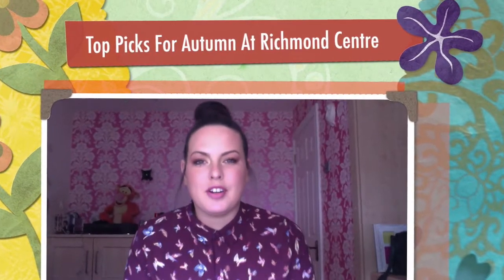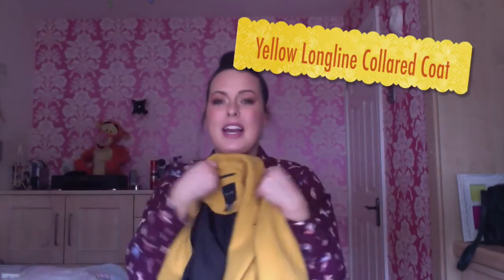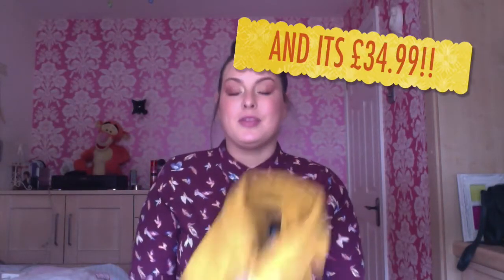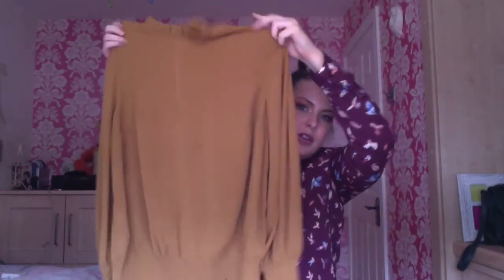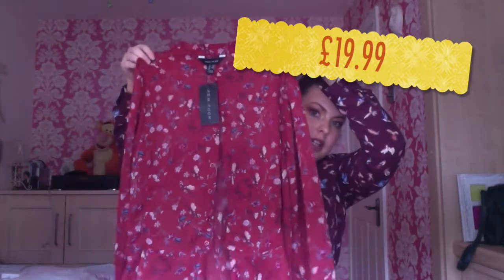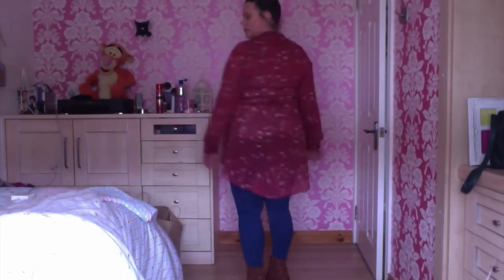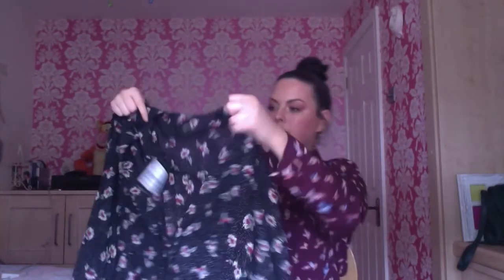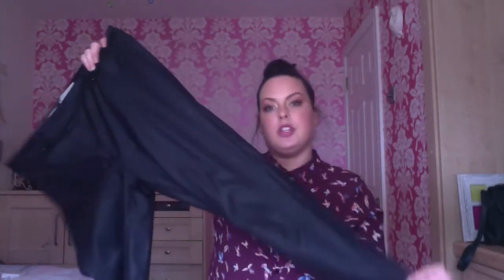Top Pick For Autumn At Richmond Centre AD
My top picks for autumn at Richmond Centre 😘